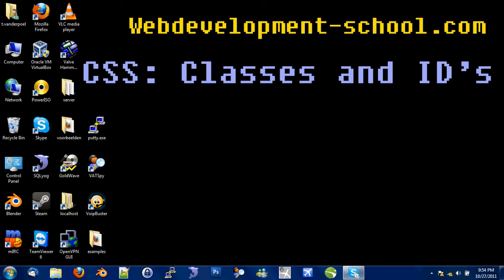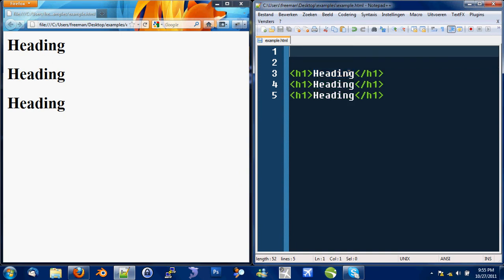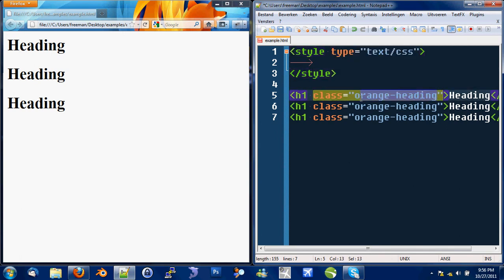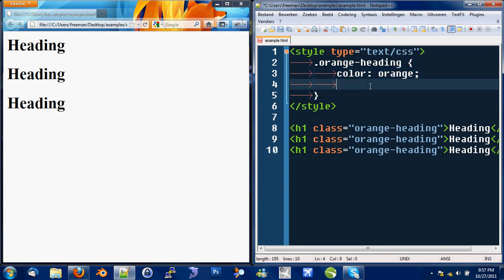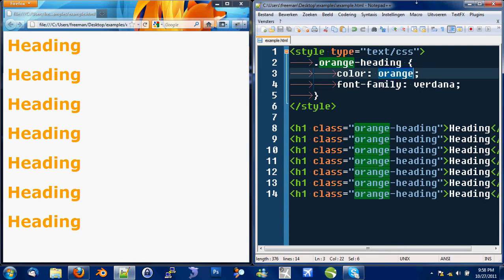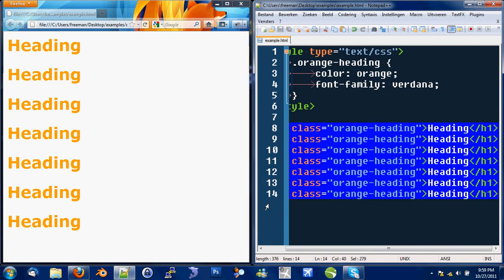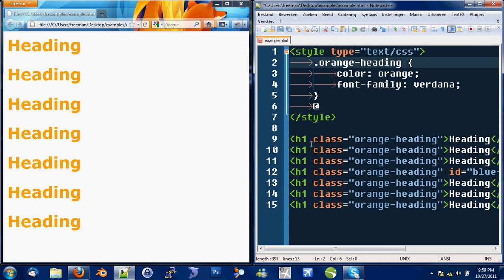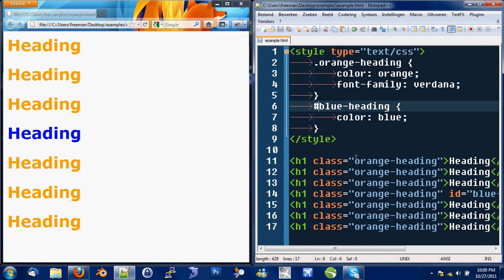CSS introduction: classes and ids (english)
This is a introduction to usage of classes and id's in CSS.